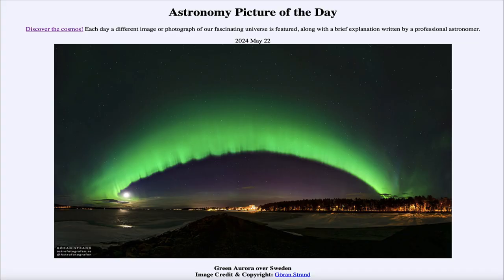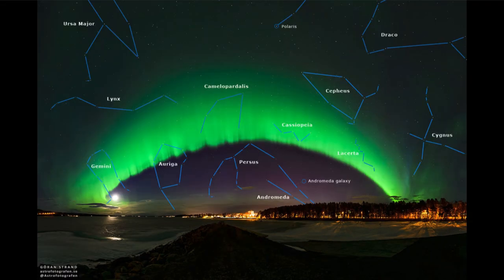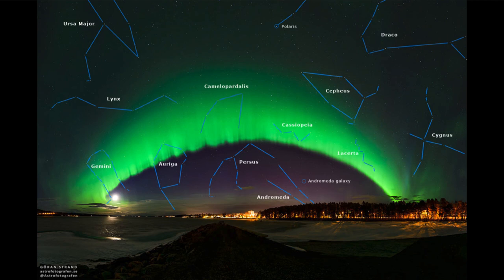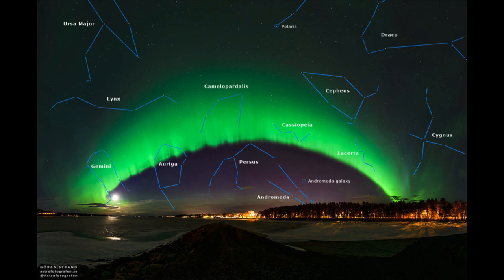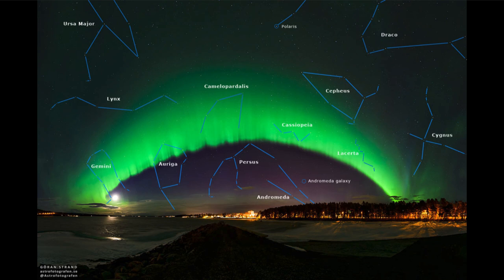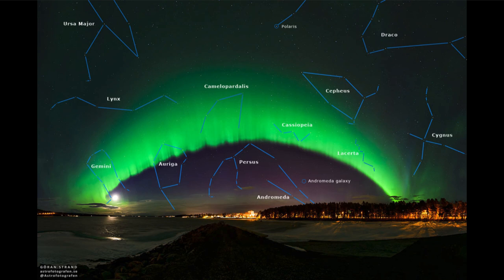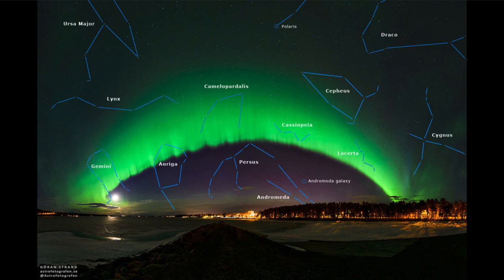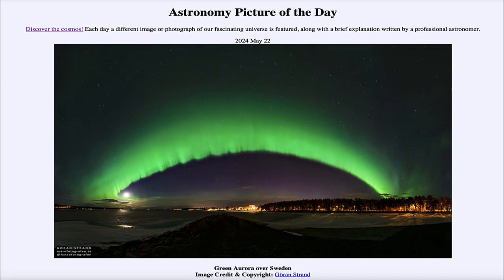2024 May 22 - Green Aurora over Sweden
In today's image, we see an aurora from 2016 as seen over Sweden. The green color of the aurora is caused when charged particles from the Sun strike Earth's magnetic field and are funneled to the atmosphere near the north and south magnetic poles. They then excite oxygen atoms in Earth's upper atmosphere, causing the green glow.